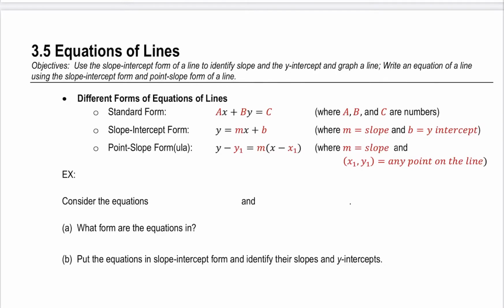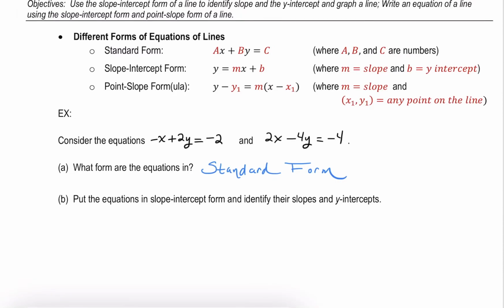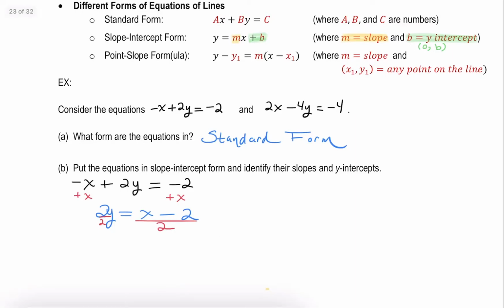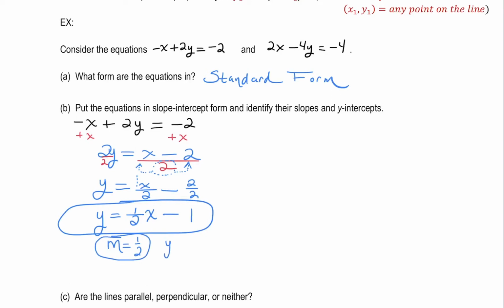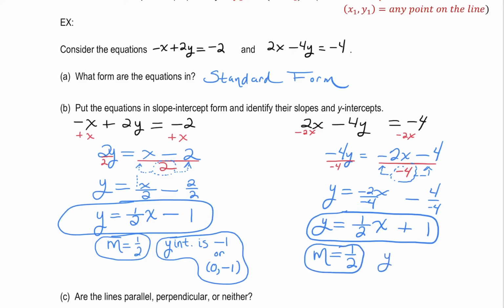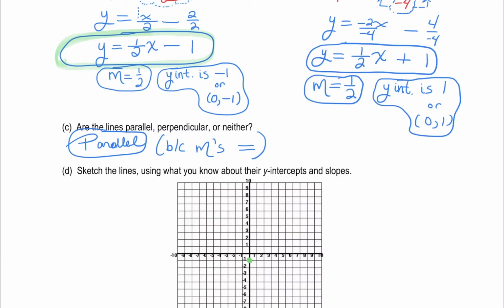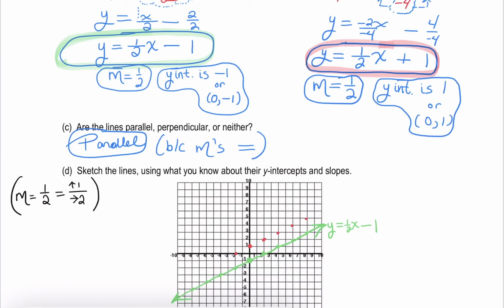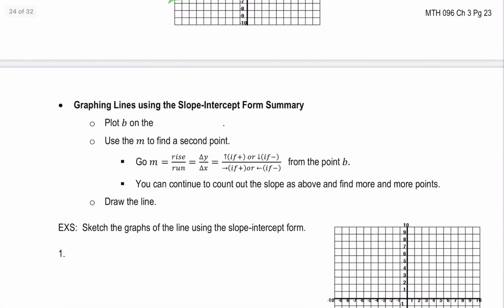3.5 Intro to Equations of Lines